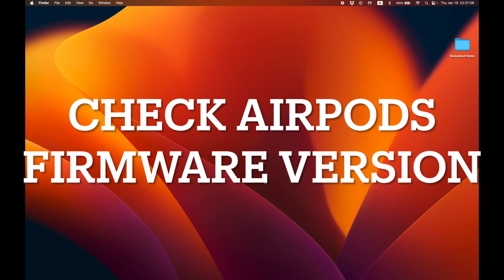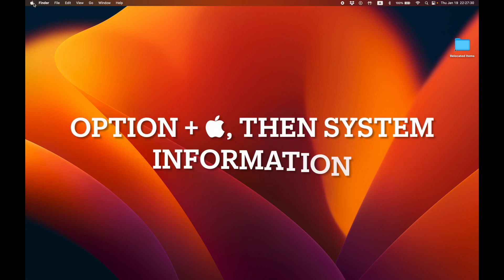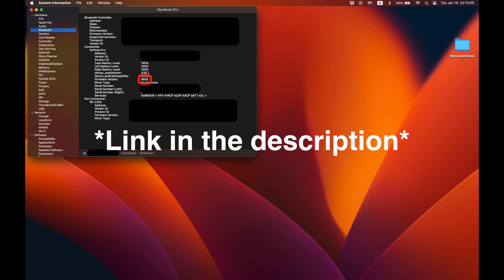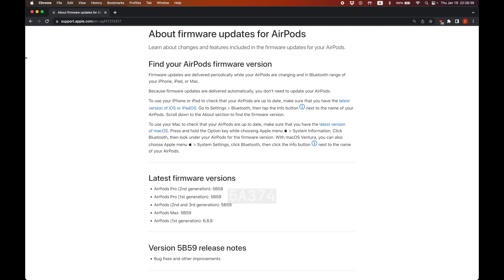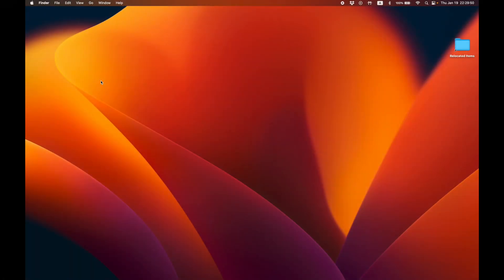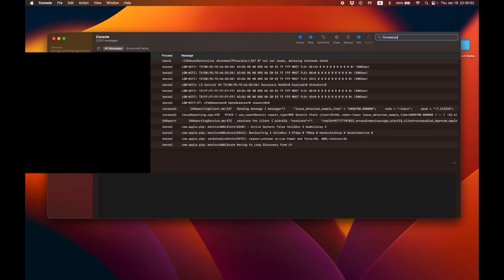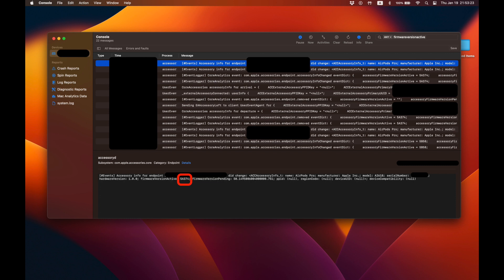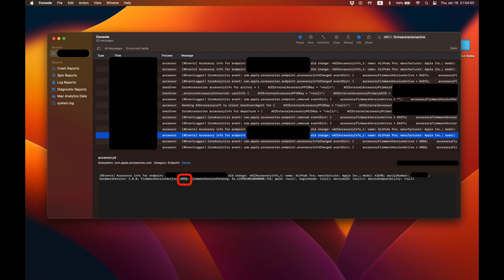How to update Airpods firmware with ONLY a Macbook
A quick tutorial on how to update firmware for Airpods with a Macbook. Most other guides I've seen use iPhones and iPads, but not everyone has an iOS device. This video is for the Airpod users who have a Macbook but nothing else. These instructions probably also work for iMacs, but I haven't tried.

Note that this link is for the US, but other countries should have similar links.